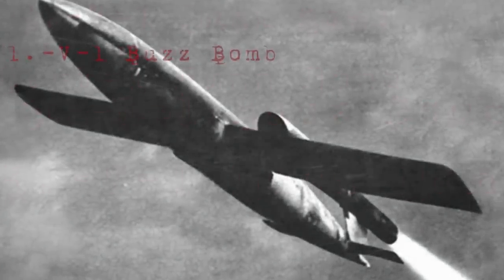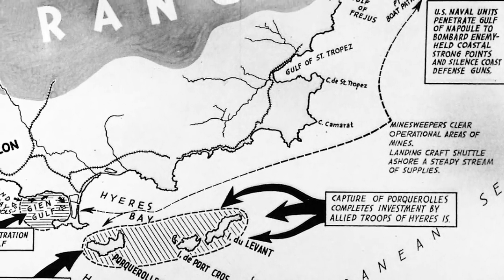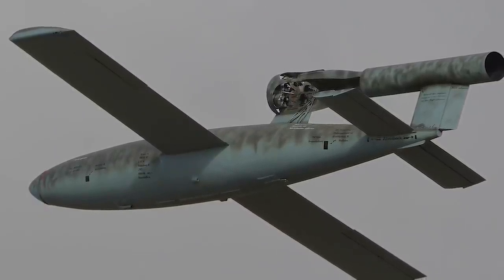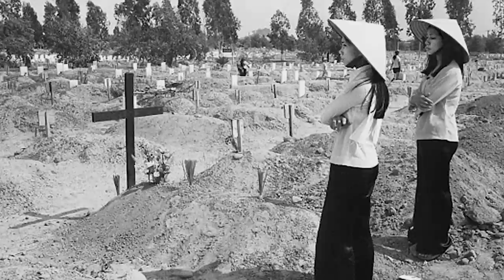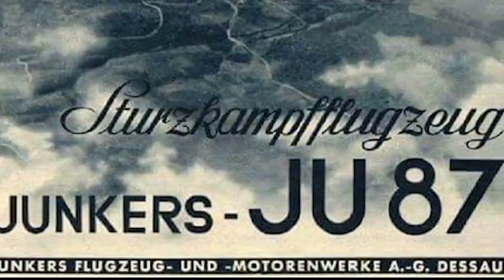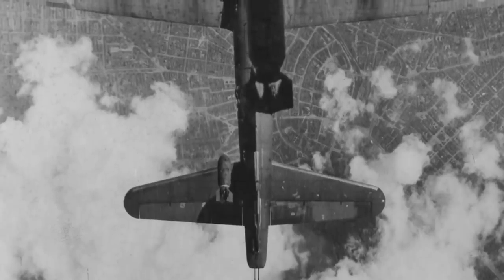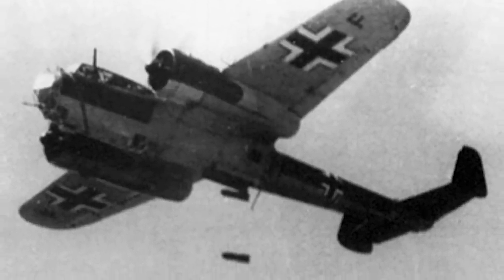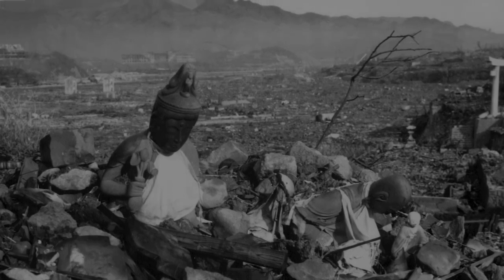5 Creepiest Sounds of War Ever Recorded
Dark5 presents 5 of the creepiest sounds of war ever recorded. A new expanded and narrated version of the original @dark5tv classic.